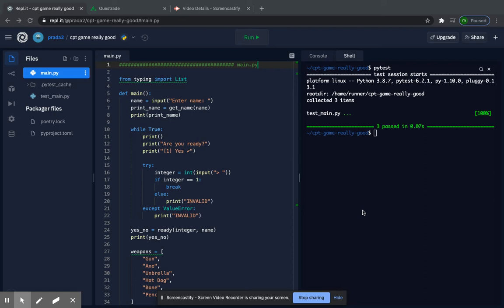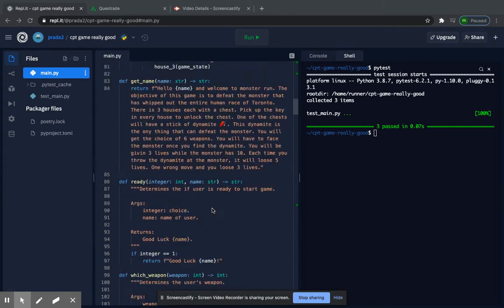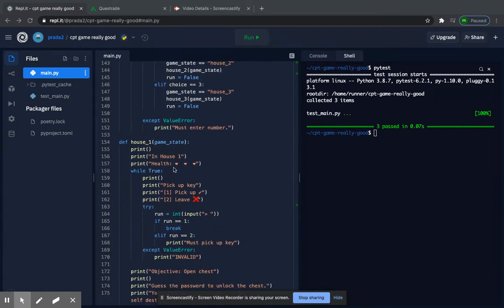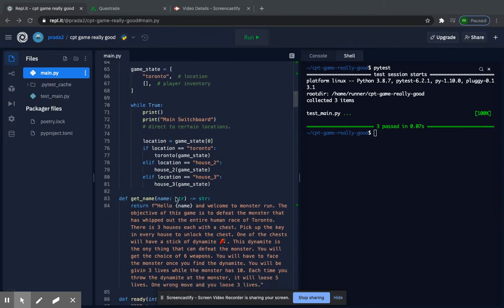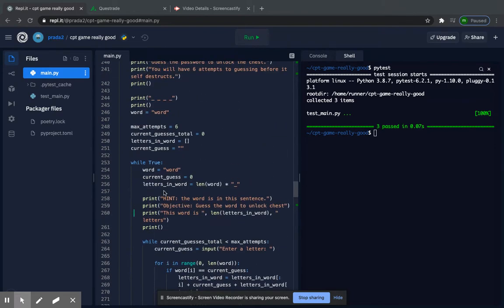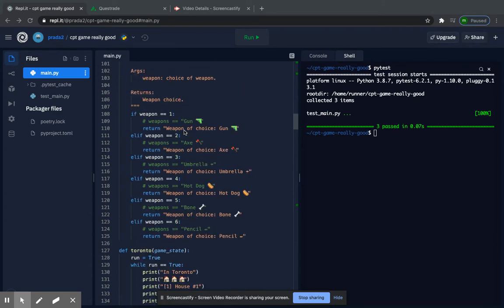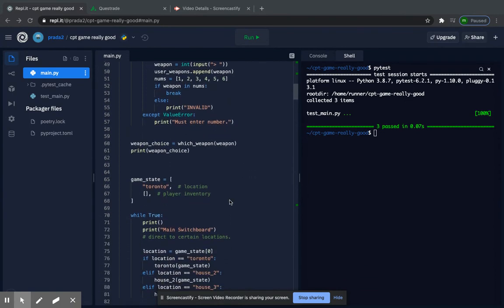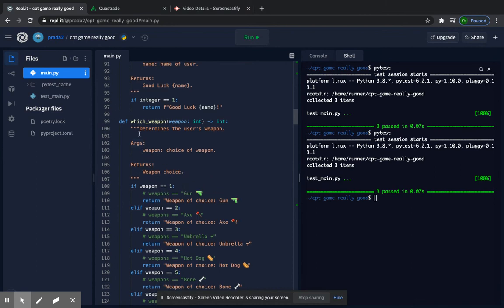code explination video